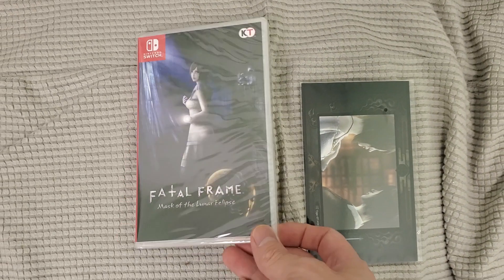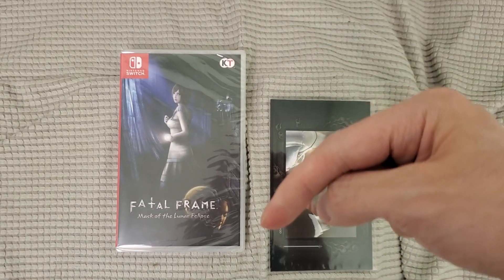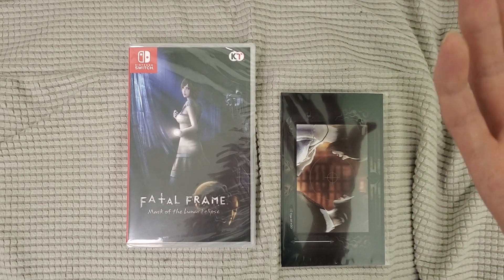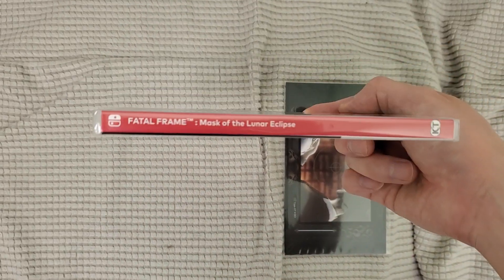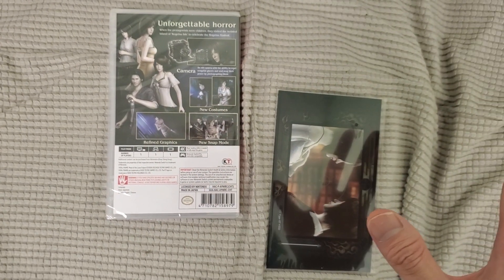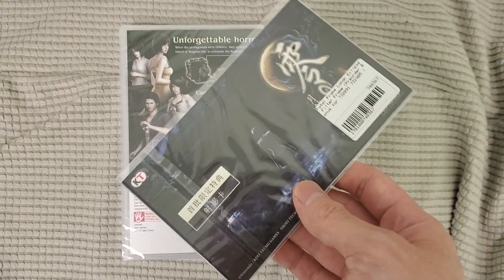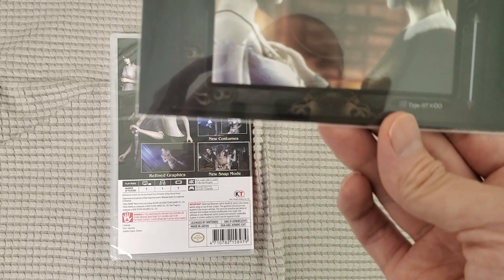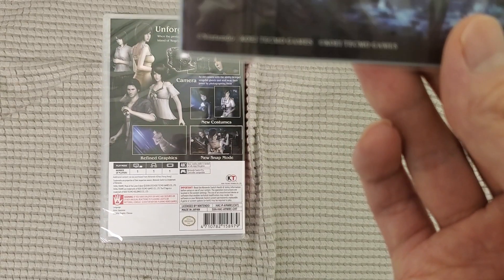Boxing Fatal Frame Mask of the Lunar Eclipse ENGLISH IMPORT Physical Tecmo Koei Nintendo Switch